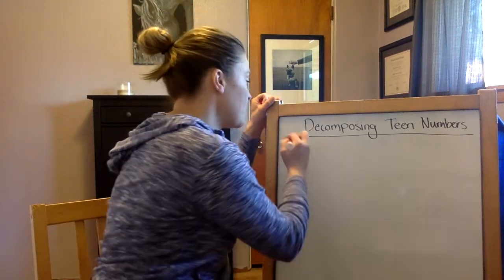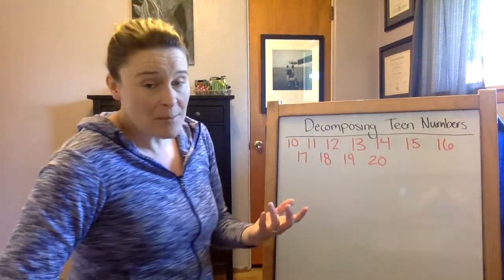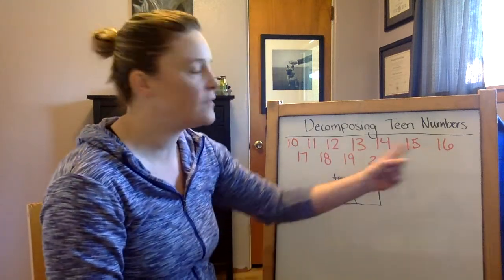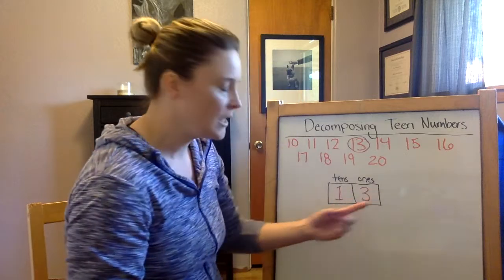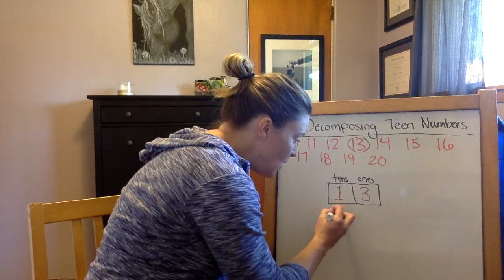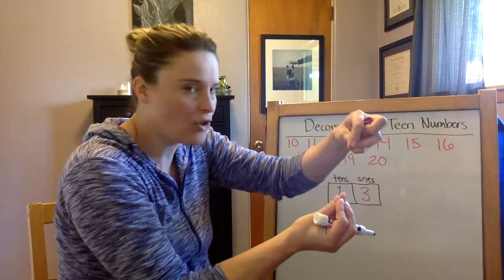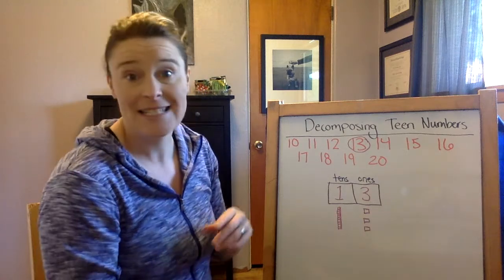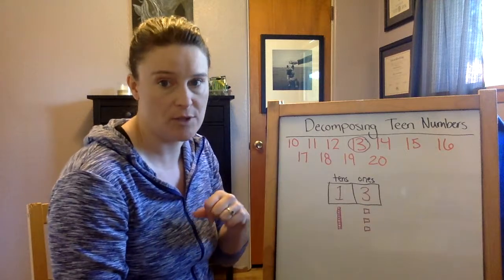Decomposing Teen Numbers